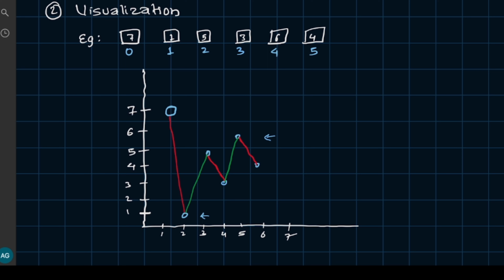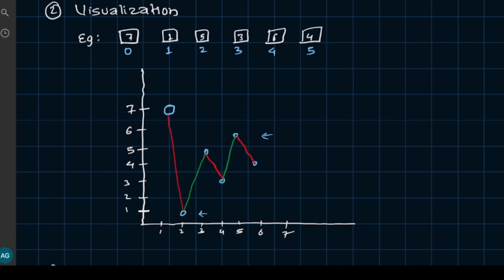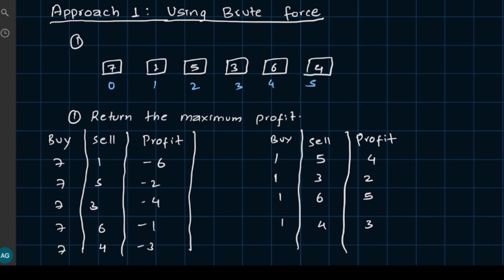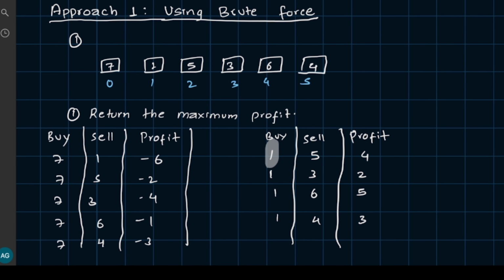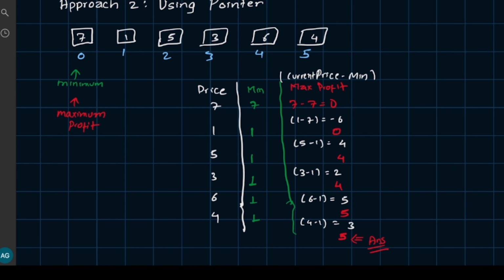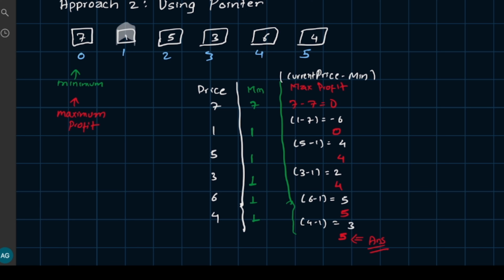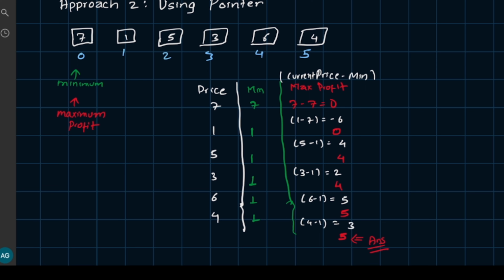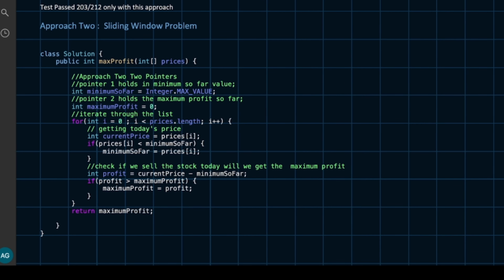Blind-75 | Best Time to Buy and Sell Stock | Leetcode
In this video, we'll explore an efficient solution to the popular Leetcode problem "Best Time to Buy and Sell Stock" problem using two different approaches.